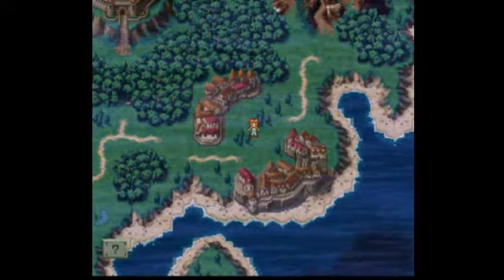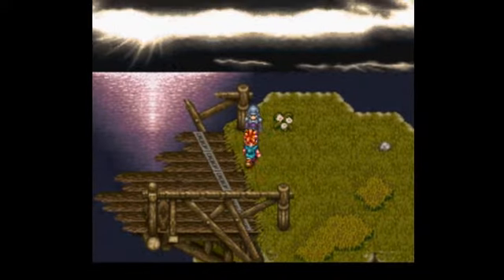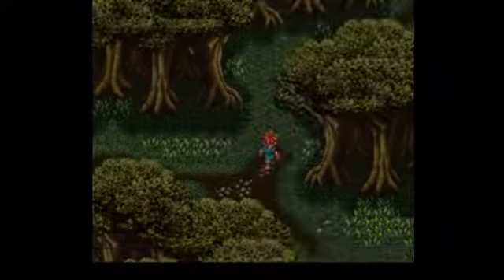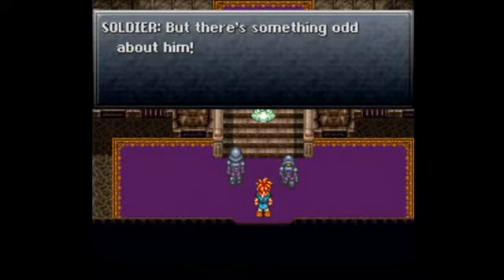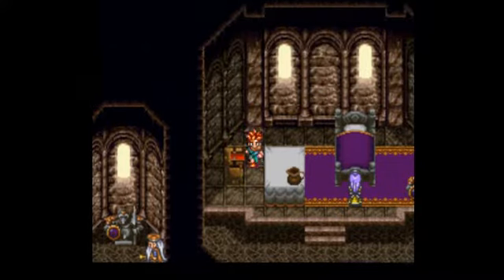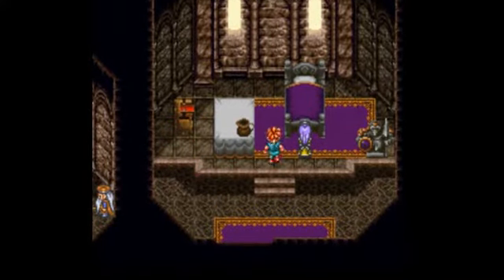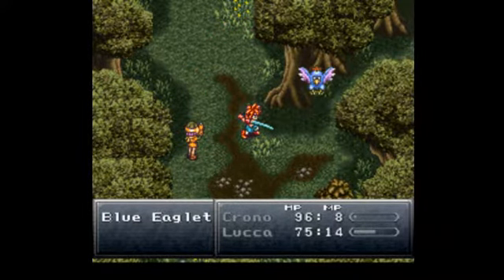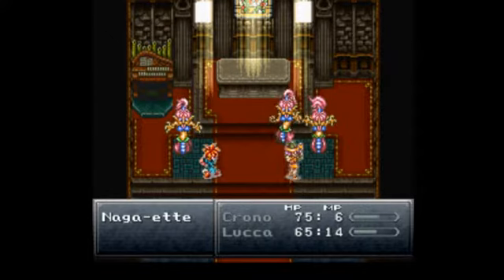Let's Play Chrono Trigger (Part 2): Messing up History Already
We find out that we land in the Middle Ages...only to find out that Marle has already caused trouble with her lineage and we break the space time continuum as a result.